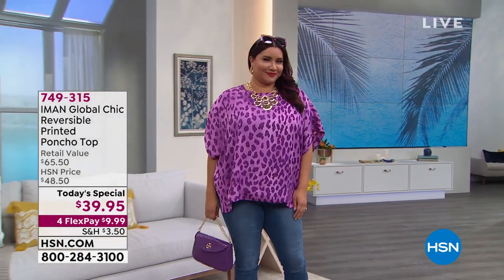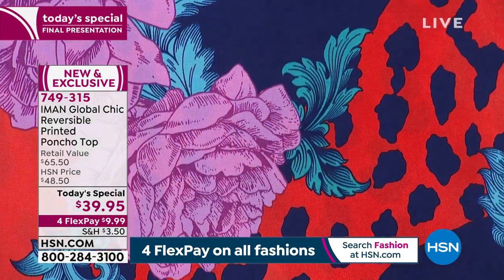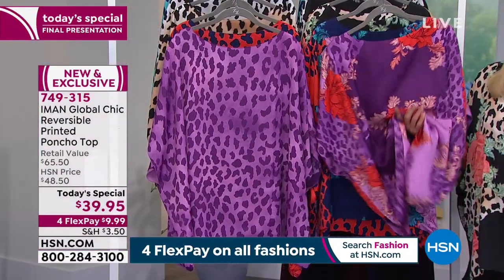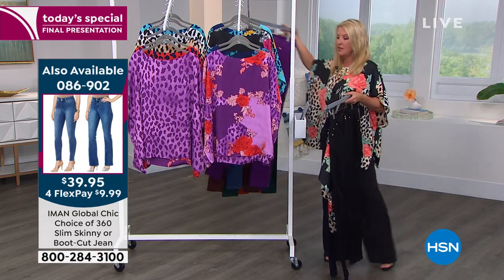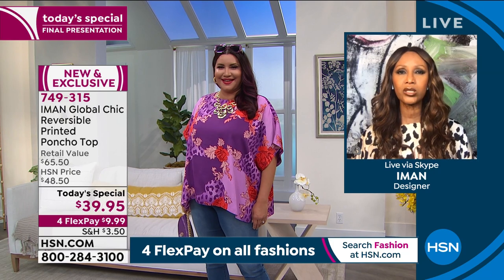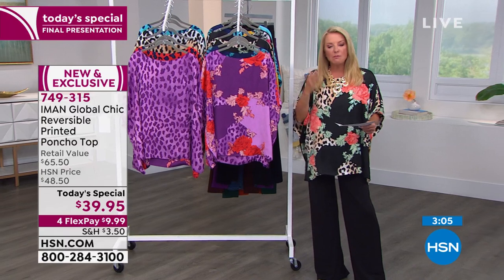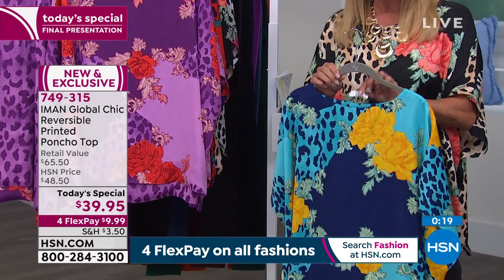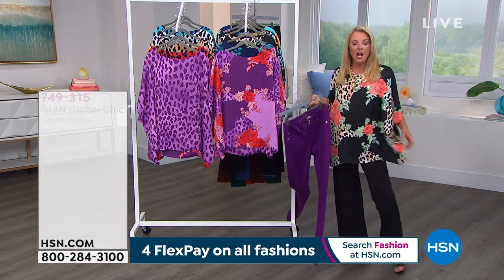IMAN Global Chic Reversible Printed Poncho Top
A workdaytoweekend chameleon, this versatile satin poncho goes from sweet to sassy with its floral to animalprint reversible design.